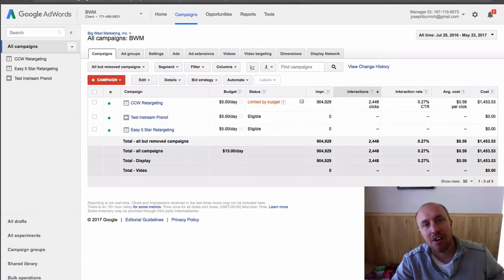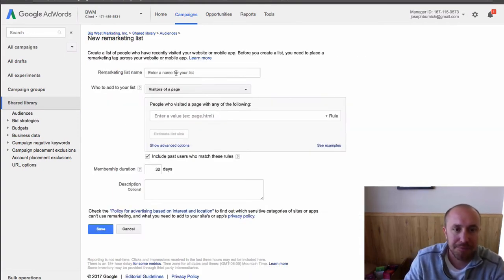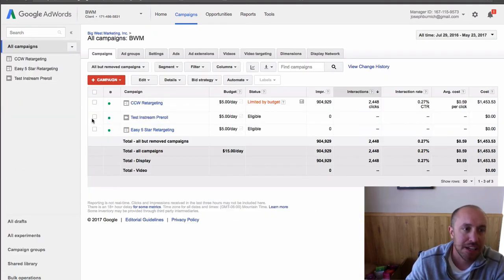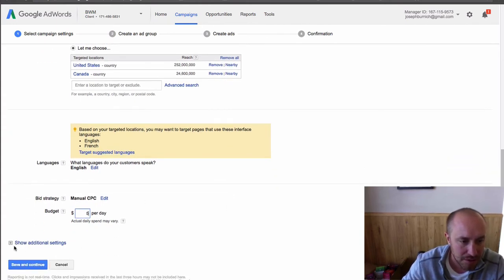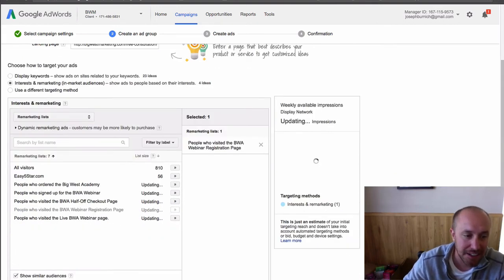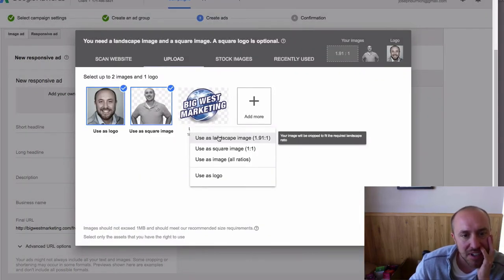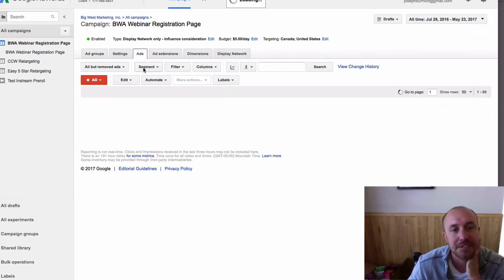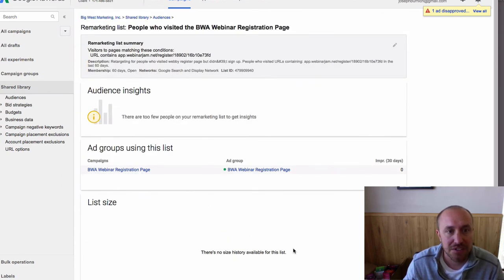How To Setup Google Retargeting / Remarketing Ads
Have you ever seen those ads follow you around the Internet after you clicked on a website? Those are called retargeting ads. Google partners up with thousands of different major websites and puts your ads in front of people, over and over and over again. Do you want to learn how to do this for your home service business? Watch this video and learn step-by-step how I do it.

Carpet & Rug Cleaners
Restoration Companies
Home Remodel Contractors
Power Washing Companies
Pest Control
Painters
HVAC Contractors
Countertop Installers
Roofing Contractors
Electricians
Janitorial Service
Landscapers
Window Cleaners
Construction Services
Concrete Contractors
Drywall Contractors